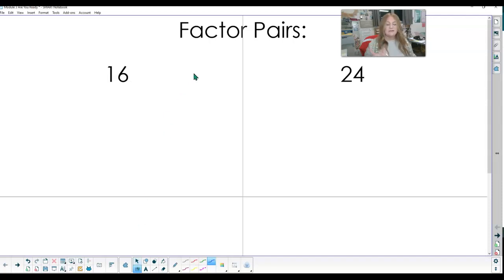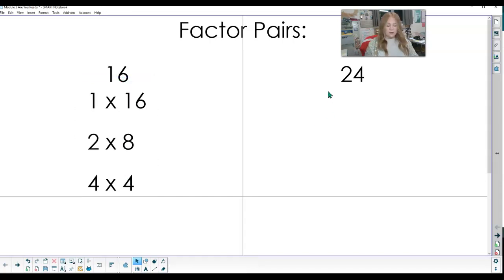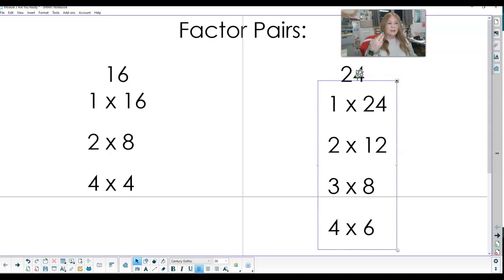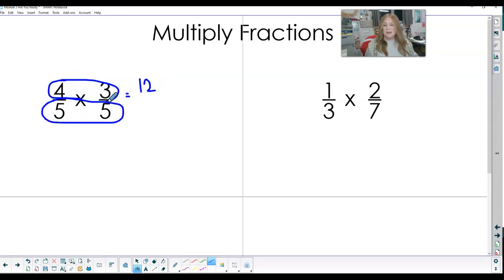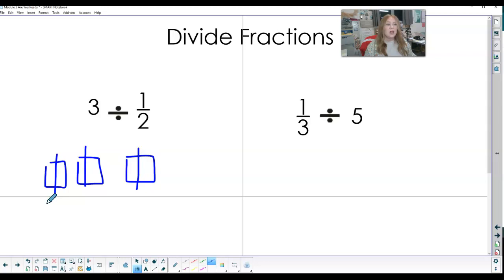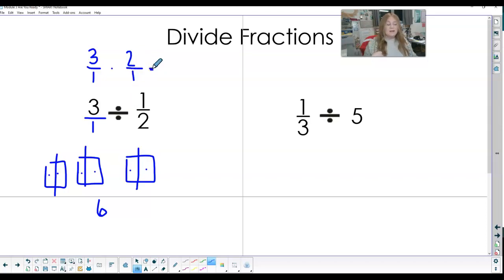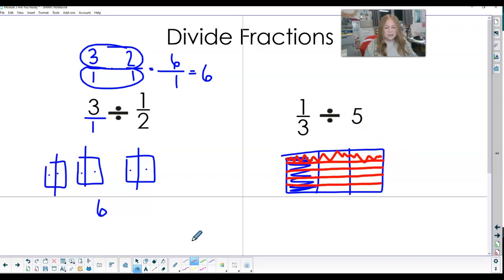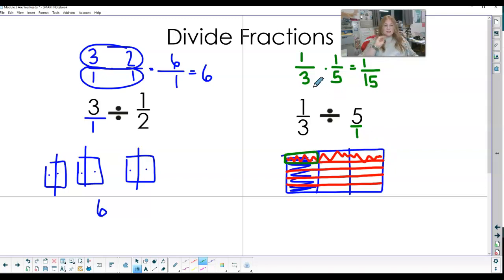Module 3 Are You Ready